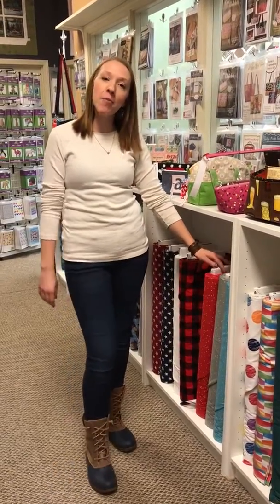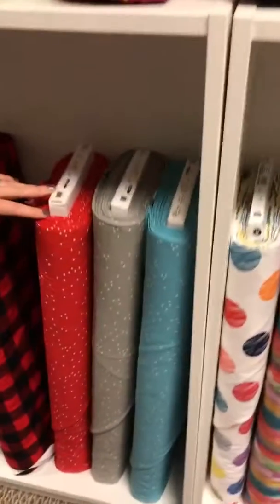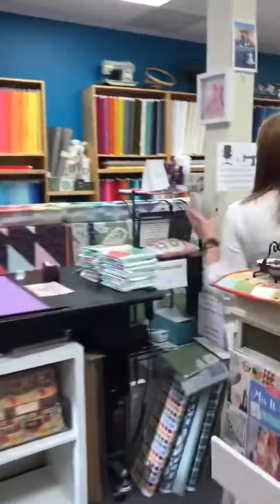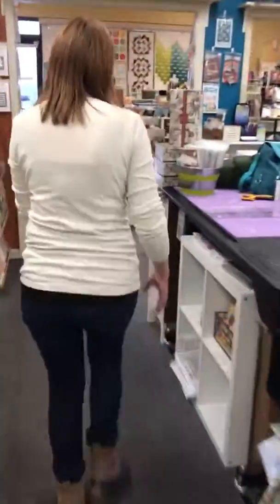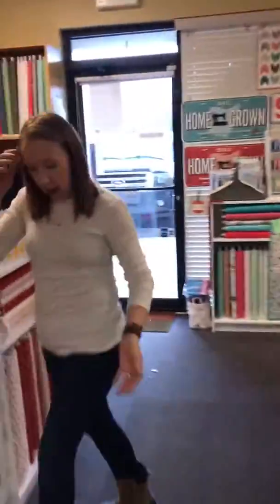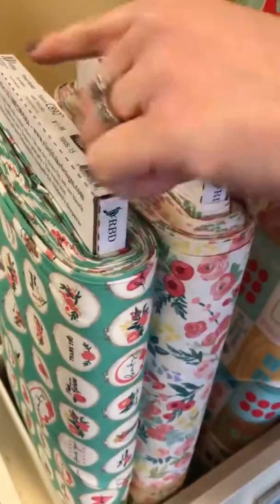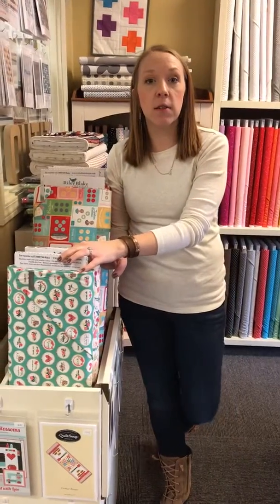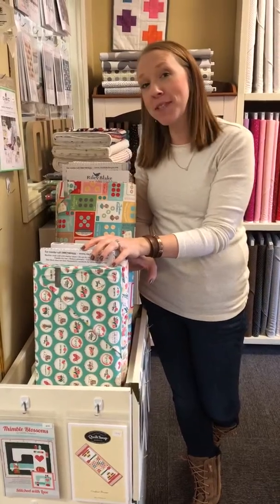Fresh & Fab Friday's Dec 27th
Hope everyone had a Merry Christmas & wishing you all a Happy New Year!! This week we have some great small project patterns from This & That Patterns to help start the year off with some quick, easy finishes.  Also, some great 108" fabric of the Blossom line by Riley Blake Designs.